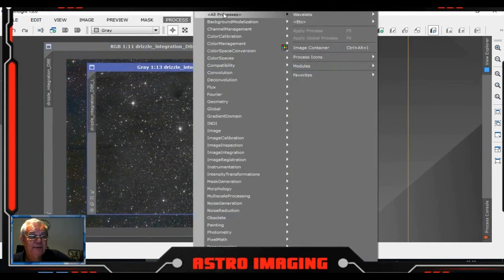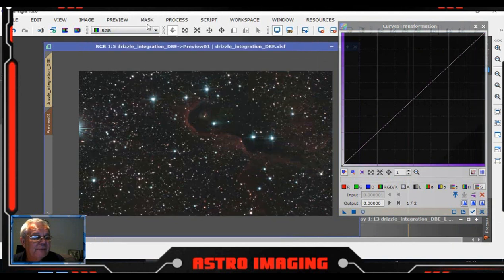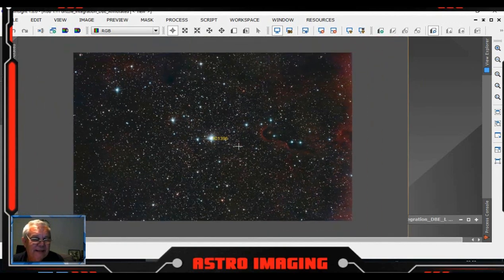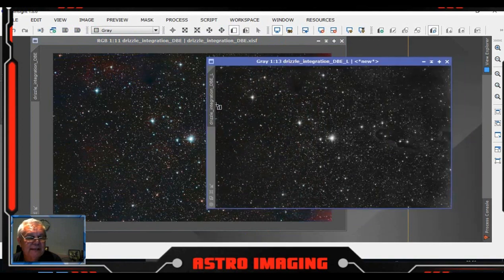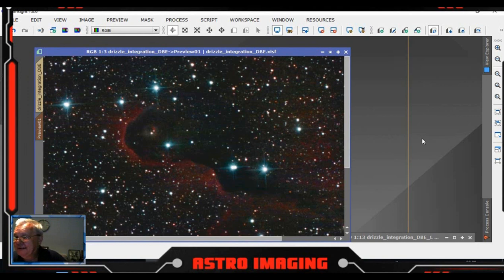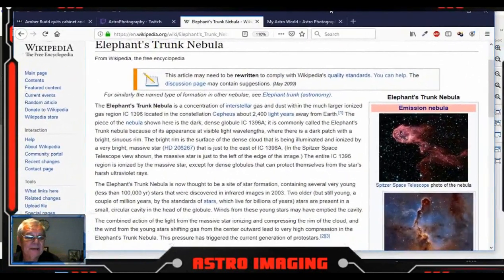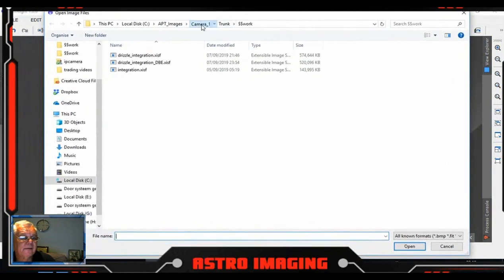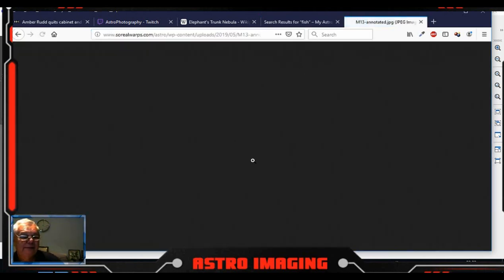Astrophotography: Elephant Trunk Nebula Part 3 final adjustments and some astro talk